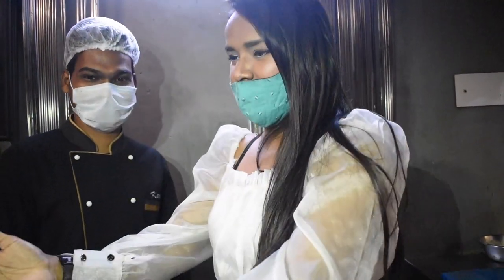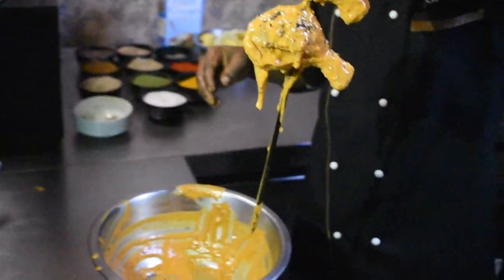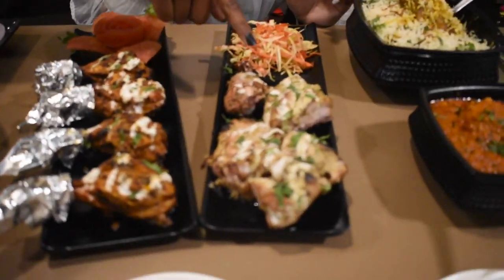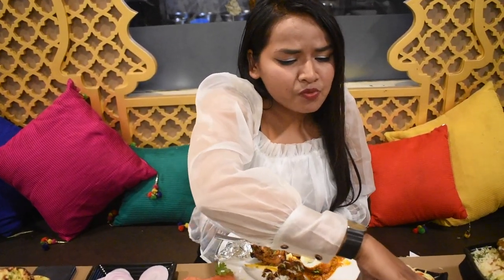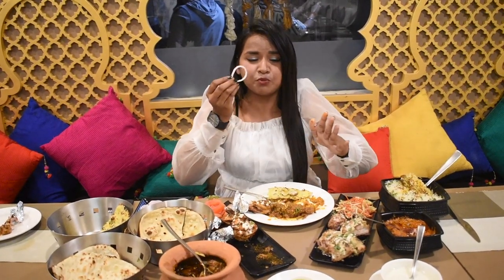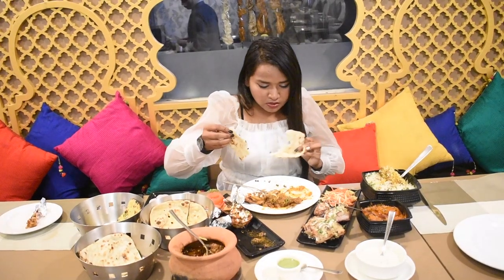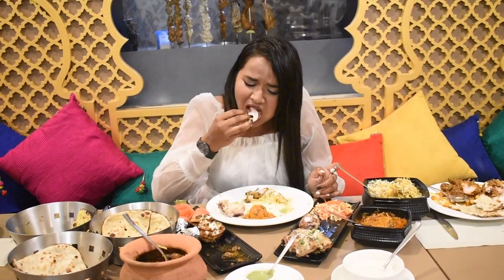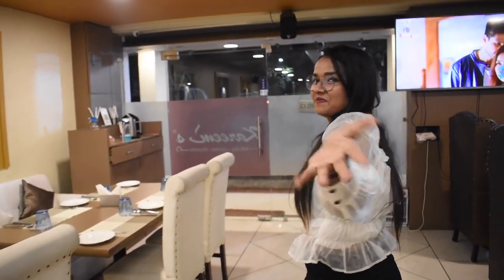BIRD FLU ALERT: Is It Safe to eat Chicken, Eggs? EATING MUGHLAI CUISINE | OUTDOOR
Hii Guys Happy Tuesday to you all. In this Video I have done Mughlai Cuisine Food Mukbang. Doing Eating show like this makes me more enthusiastic. This is the concerning video which I have to do it for nowadays. Just share as much as you can. Scientifically, there's little evidence to support the fact that bird flu can spread to healthy people via produce like eggs and meat. Any food item, egg or bird meat which is thoroughly washed and cooked is safe to eat and does not act as the carrier of the virus.
The same has also been attested by the WHO. Whenever any meat or poultry produce is exposed to heat, it kills any germs, pathogens or viruses which may be present on the surface (or even beneath it). Hence, cooking your produce thoroughly makes it safer for use. This is also a precautionary step people should take before consuming any type of non-veg food.
According to experts, a cooking temperature of upto 70-degree celsius that reaches all parts of the produce or meat is good to kill germs.

So ya guys Keep enjoying and Keep Supporting Me Like This.. We are very Close to 50k 😇

Lots of love from me again. Support me like this only ,i will also come up with new videos like this as always.😊😊🤗 I live in Lucknow,Uttar pradesh (India).

Keep Supporting me like This, it motivates me.😊😊Grab your favourite food stuff while L with new videos like this as always.😊😊🤗 I live in Lucknow,Uttar pradesh (India).
 MUSIC CREDIT

No copyright infringment Intended, if you are the author or Copyright Owner of any of the material we use, and you don't like it to be used by us, please contact us it will be removed.